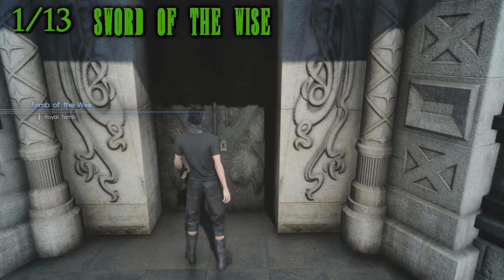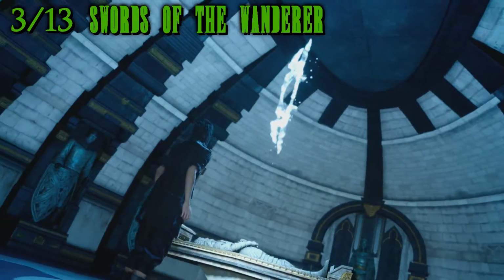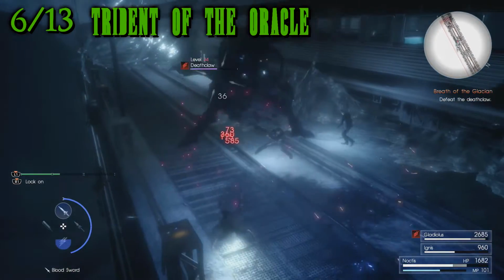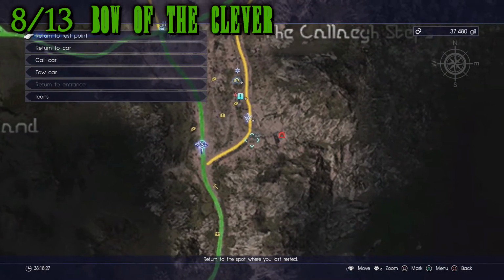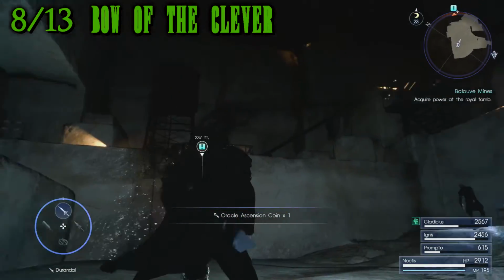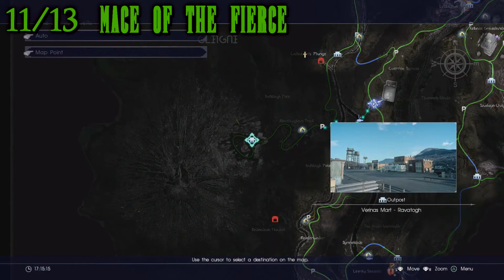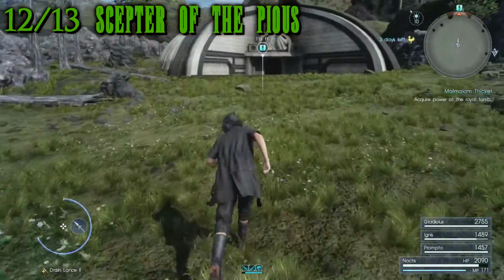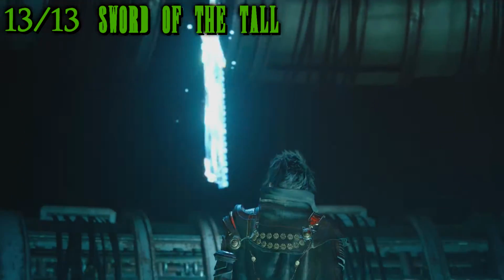Final Fantasy XV - All Armiger/ Royal Arms Locations (Faithful Heir Trophy / Achievement Guide)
There are 13 Royal Arms Locations in Final Fantasy XV. Finding all 13 unlocks the "Faithful Heir" trophy / achievement..

The first seven Royal Arms are  unmissable as they are part of the story.
The remaining six Royal Arms are from dungeons and Royal Tombs which you must find while free roaming around lucis.
Some of the dungeons are difficult, one requiring you to be atleast level 55 (Costlemark Tower) so it may be beneficial to finish off the royal arms in chapter 15 (Post game completion).

Time Stamps;

1: Sword of the Wise - 0:18
2: Axe of the Conquerer - 0:48
3: Swords of the Wanderer - 1:29
4: Blade of the Mystic - 2:07
5: Katana of the Warrior - 2:35
6: Trident of the Oracle - 3:13
7: Sword of the Father - 3:46
8: Bow of the Clever - 4:34
9: Shield of the Just - 6:37
10: Star of the Rogue - 7:18
11: Mace of the Fierce - 7:56
12: Scepter of the Pious - 8:27
13: Sword of the Tall - 9:10